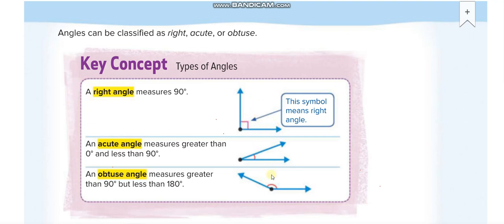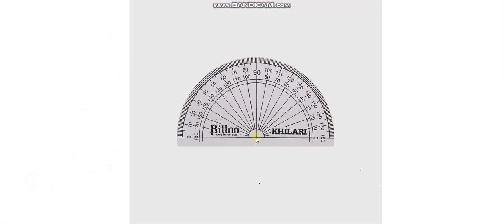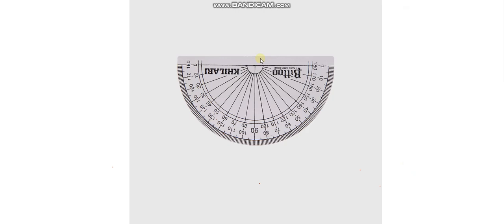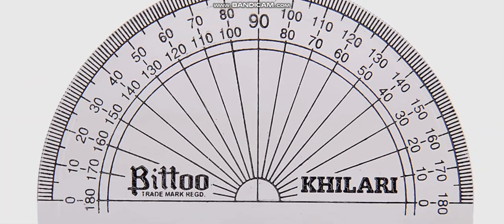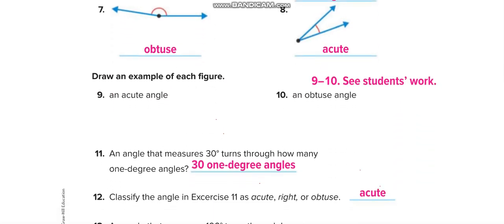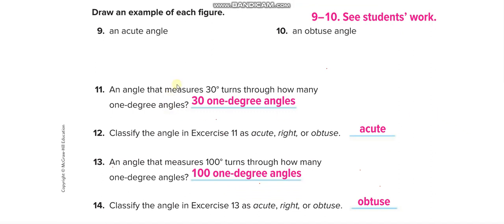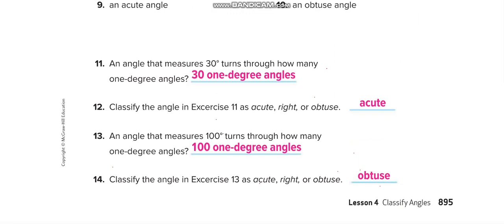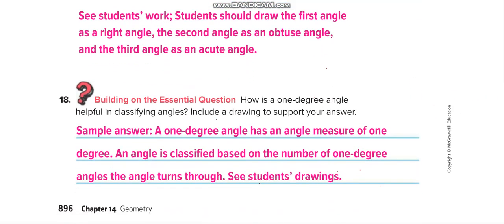Grade 4 Chapter 14 Lesson 4 Classify Angles (Part 2)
How to Measure Angles using D Shaped protector
How to use D shaped ruler

Angles Classification
Acute Angle
Right Angle
Obtuse Angle